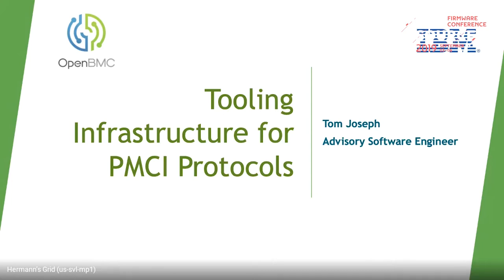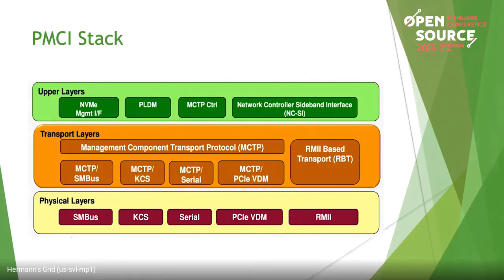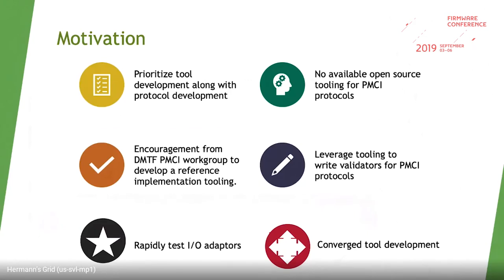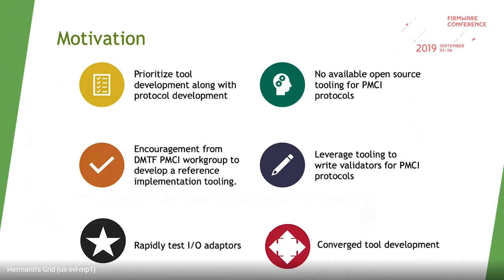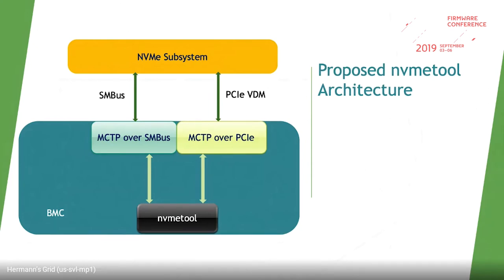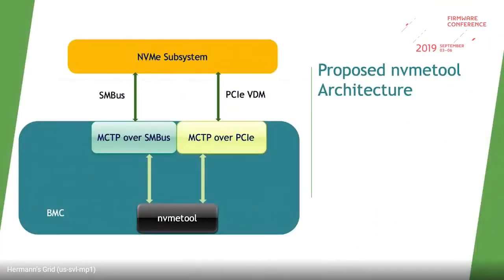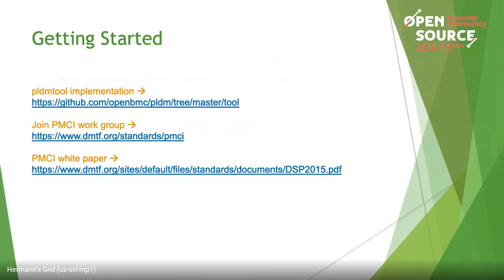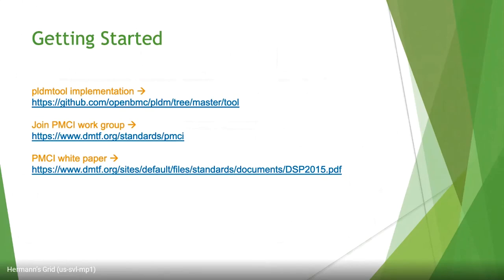OSFC 2019 - Tooling infrastructure for Platform Management Subsystem protocols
Presenter: Tom Joseph
Abstract:
Platform Management Components Intercommunication (PMCI) Working Group defines standards to address “inside the box” communication interfaces between the components of the platform management subsystem. There are some specifications in PMCI that has gained the interest of the OpenBMC community for MC⮕MC, MC⮕Devices and MC⮕BIOS communication. A couple of such protocols are the Platform Management Data Model (PLDM) and the Management Component Transport Protocol (MCTP). MCTP allows for a media independent communications protocol between hardware components. PLDM defines data models and messages for communications related to discovery, sensors, FRUs, monitoring and control, etc, between management controllers and devices. PLDM over MCTP is an alternative over the old standard IPMI over KCS and IPMI over BT.IPMI has a number of open source tools like ipmitool, freeipmi etc. There is no open source tool for PMCI protocols.
This talk will describe the effort for building tooling for PMCI protocols like PLDM,NVMe etc. "pldmtool" is being developed as a requester targeting the PLDM/MCTP stack on OpenBMC. The progress of the development will be described. pldmtool can also be used to target other management controllers implementing pldm. The talk will explain the plans to extend this to support other PMCI protocols like NVMe. The goal is to develop this as a generic reference implementation and share it with the wider firmware community. The talk will cover the proposal to adapt the PMCI tooling infrastructure into a compliance suite.